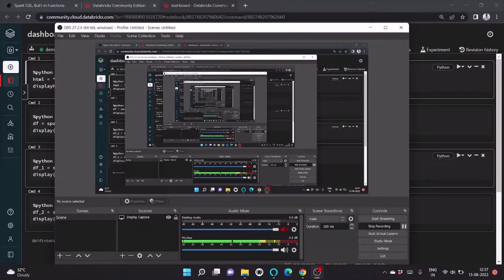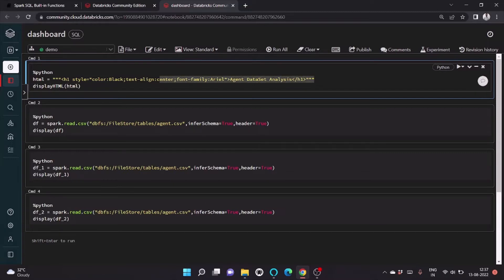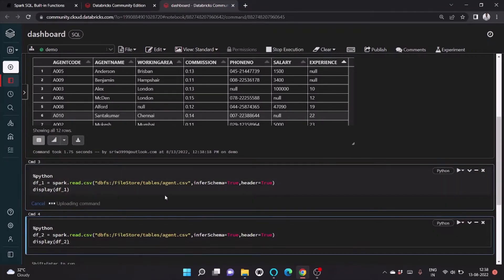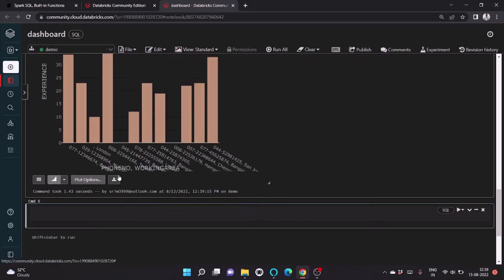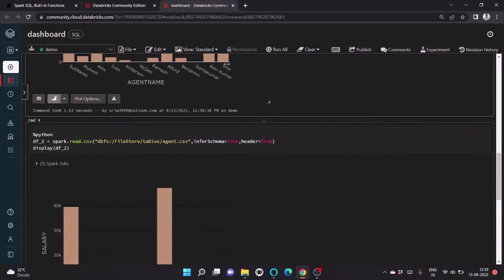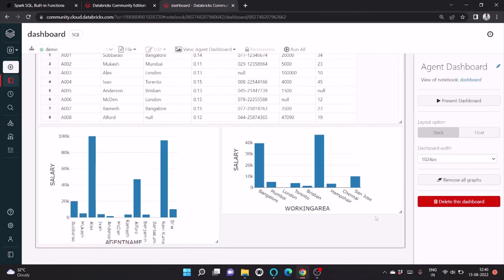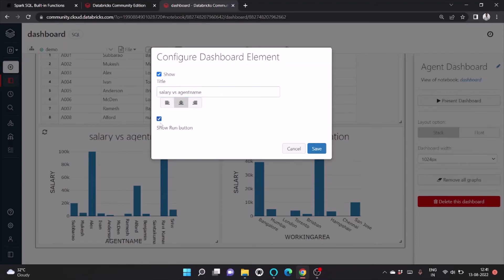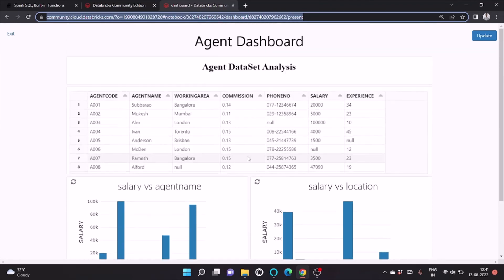Building Dynamic Dashboards: Creating Visual Insights in Databricks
📊In this tutorial, we'll walk you through the process of designing and customizing dashboards using Databricks' intuitive interface.